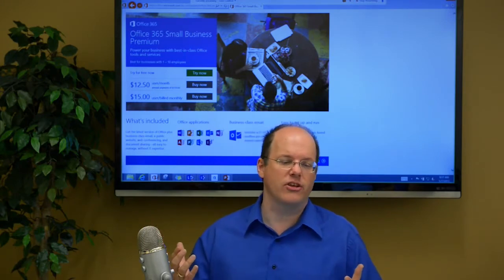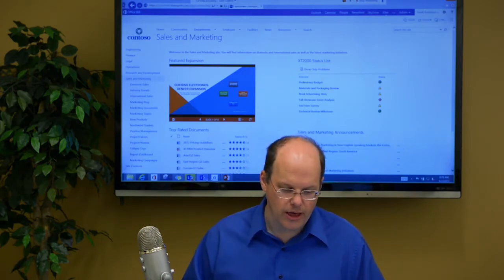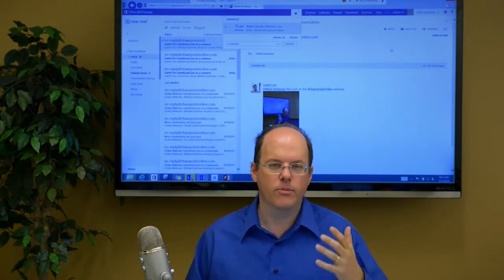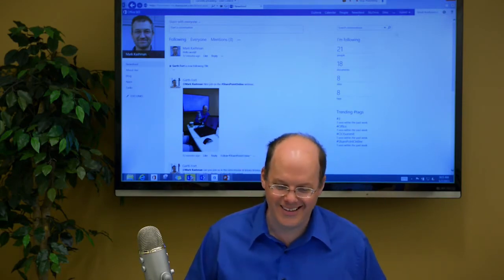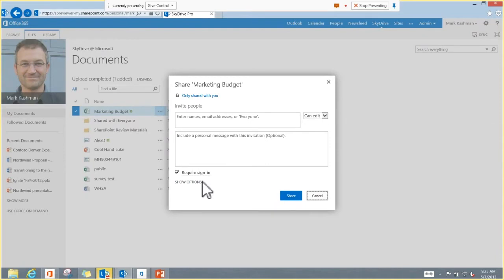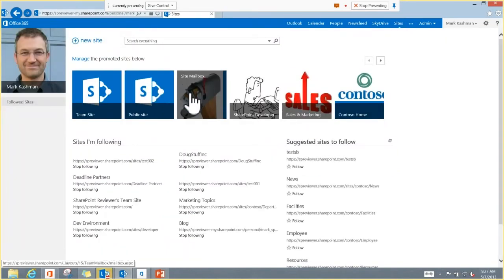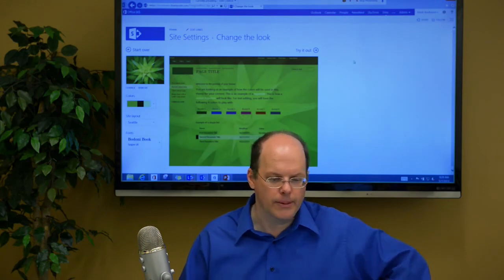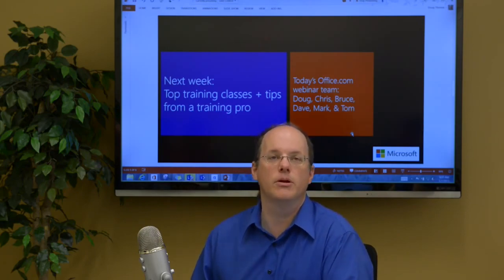Office 15 Minute Webinar A beginner's guide to SharePoint Online